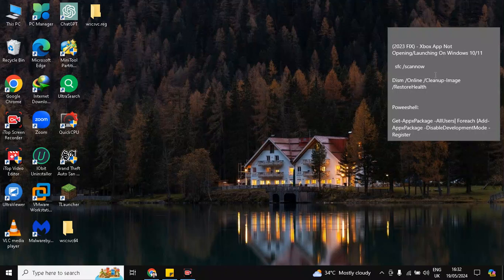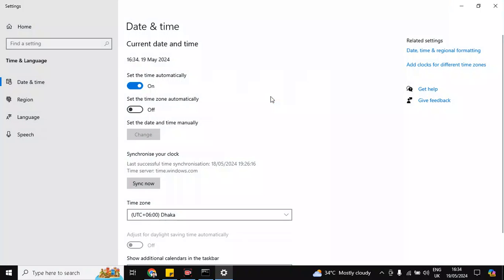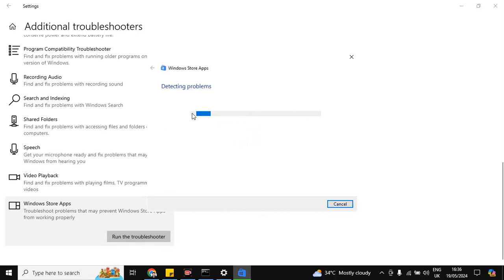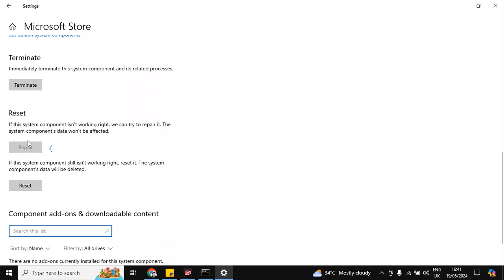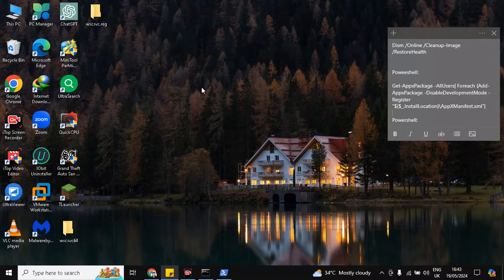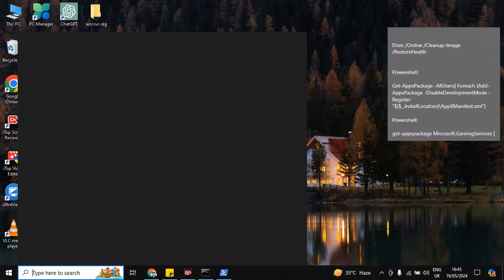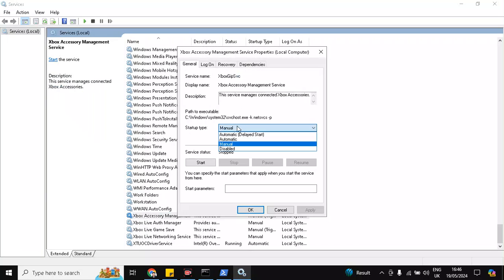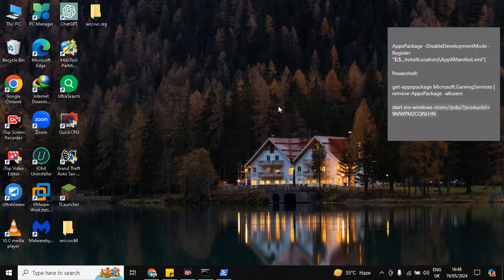[FIXED] Xbox App Not Opening/Launching On Windows 10 11 | XBOX APP NOT WORKING ON PC 2024 !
Check this complete list of solutions if your Xbox app is not opening or working on Windows PC and laptop.

☑ Watched the video!
☐ Liked?

Why doesn t the Xbox app work on Windows 11?
Why is the Xbox app not opening PC?
Can you use Xbox app on Windows 11?
Why is my app not opening on Windows 11?
How do I fix my Xbox app not opening on Windows 10?
Why isn t Xbox app opening?
How do I restore my Xbox app on Windows 10?
Why is the Xbox app not working?
How do I fix an app on my Xbox app?
Why won't the Xbox app open Windows 11?